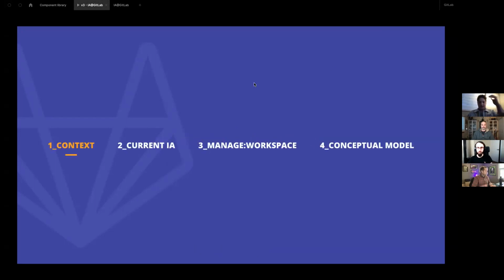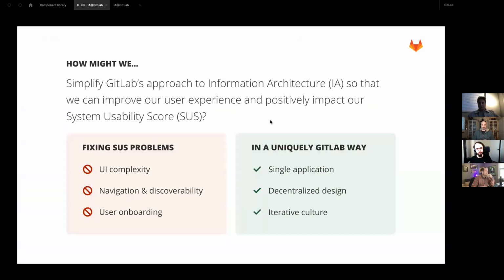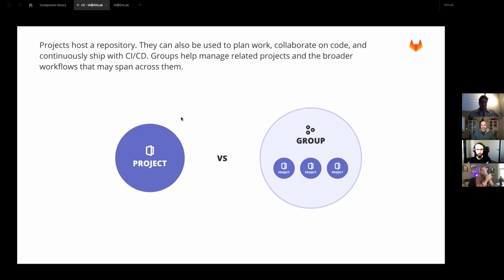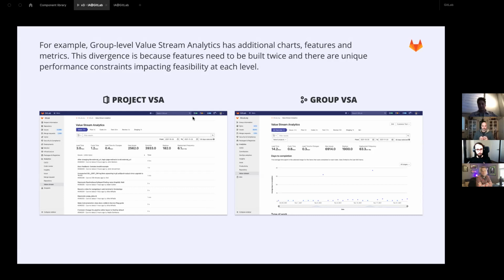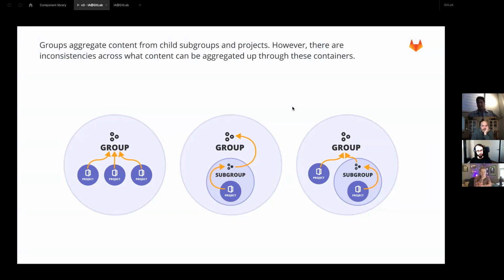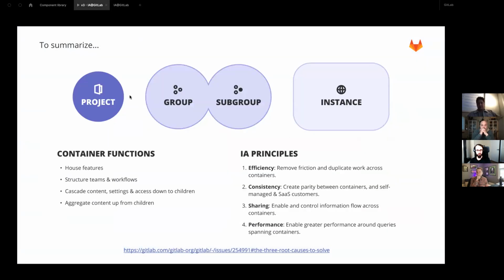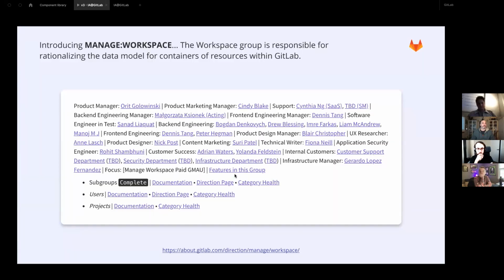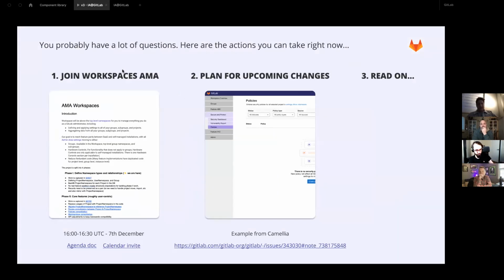UX Showcase - IA @ GitLab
Manage & Plan
UX Showcase - Dec. 1st, 2021